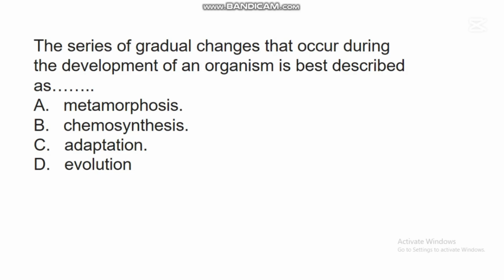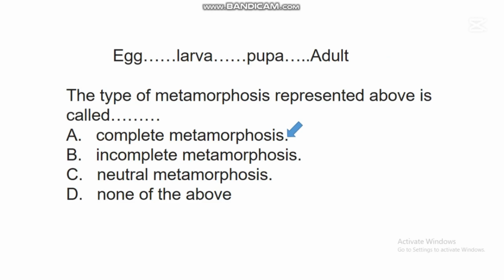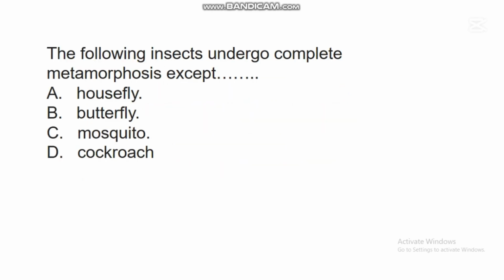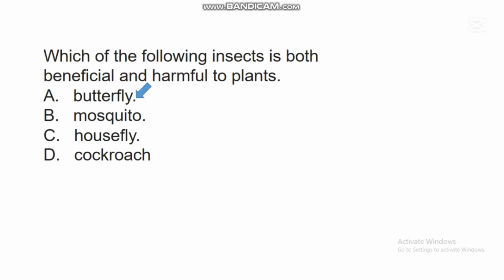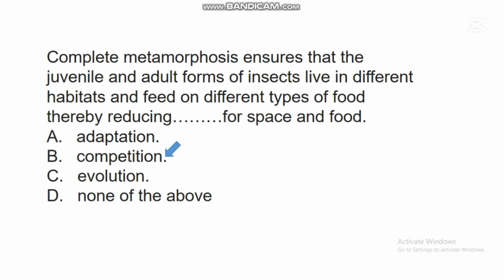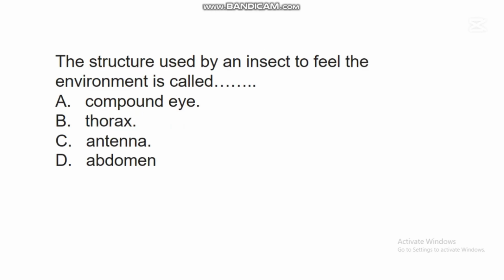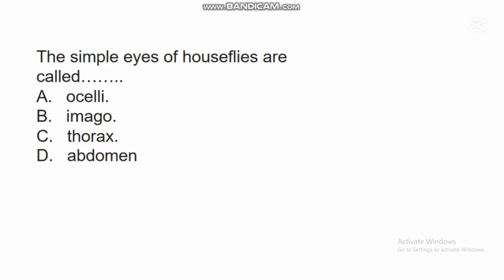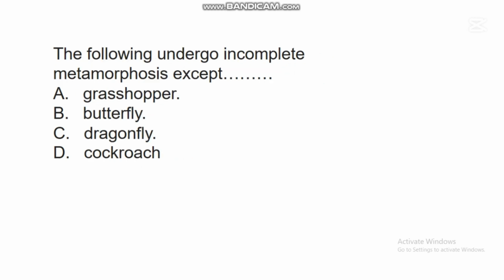Understanding METAMORPHOSIS with questions and answers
In this video, we will study metamorphosis with questions and answers for better understanding